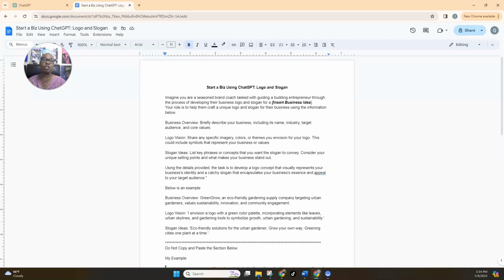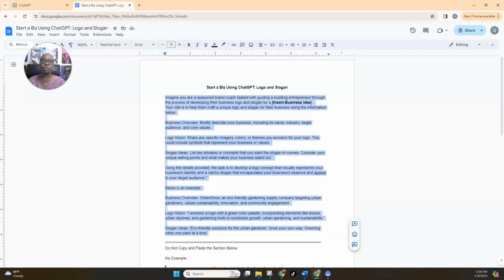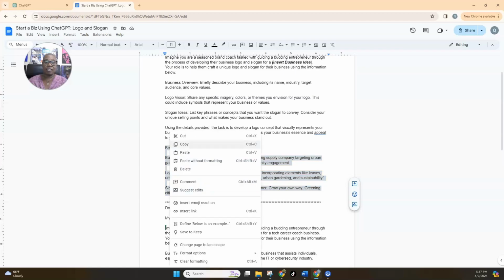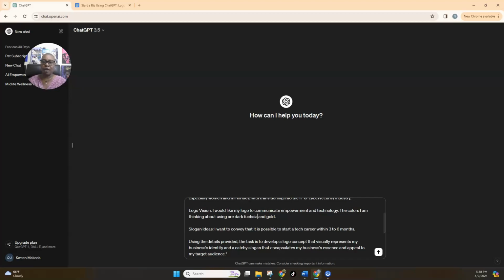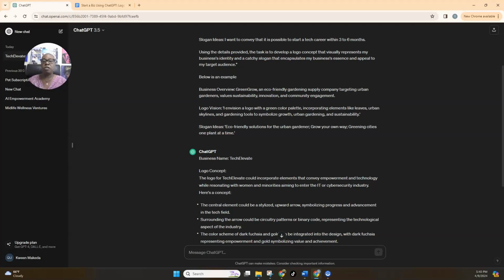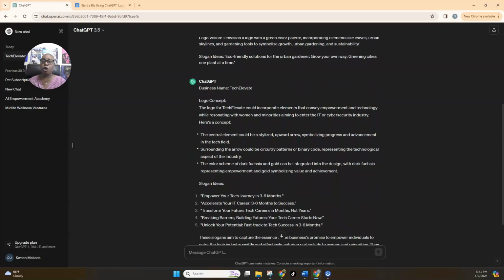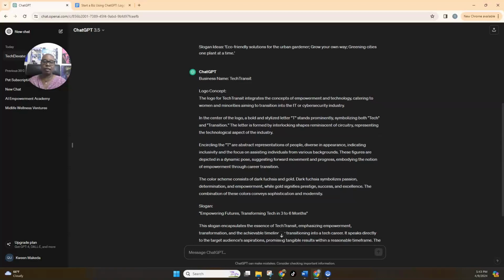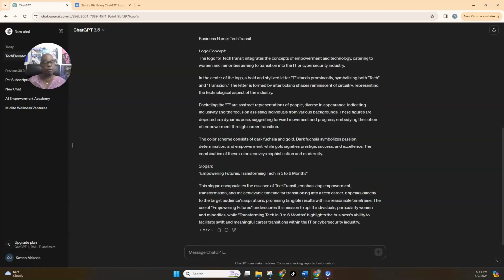Start a Business Using ChatGPT ~ Create a Logo and Slogan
In this video I will be teaching you How to Start Your Business Using ChatGPT to create a logo and slogan for your business. This is another brick to build a solid foundation for the empire you are working to start and grow!

About Me 👋🏼 Hi! My name is Che’ Jackon and I am Tech Business and Career Coach. You have found my YouTube channel where I help people to start or grow their business using AI Tools. I give guidance to individuals interested in entering the tech or cybersecurity industry! On this channel will learn about both. Thank you for stopping by!